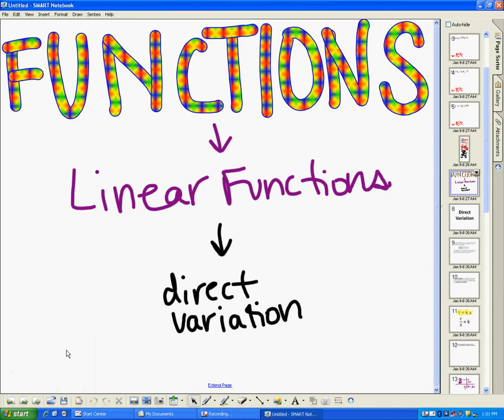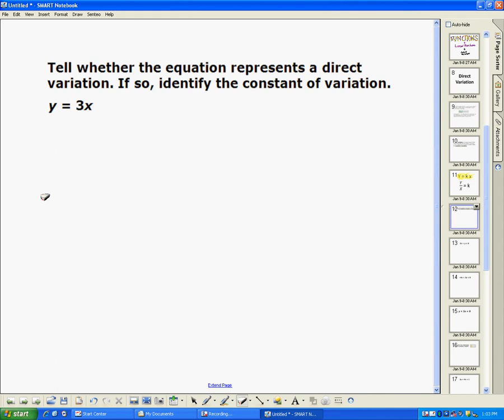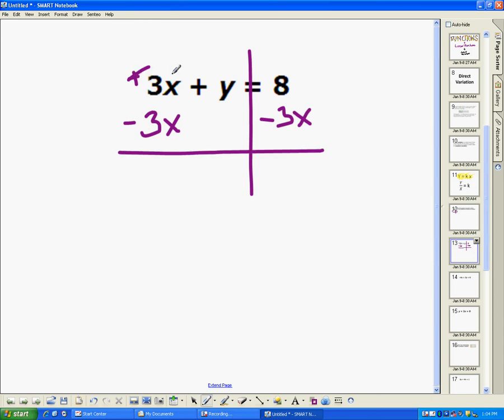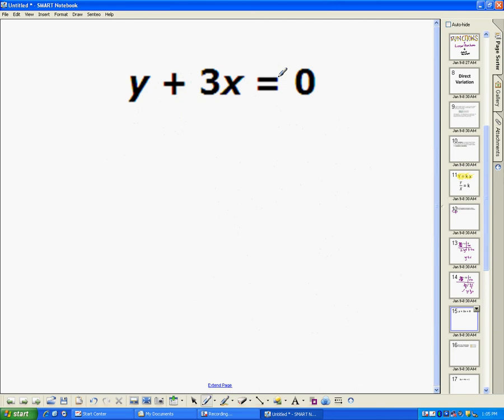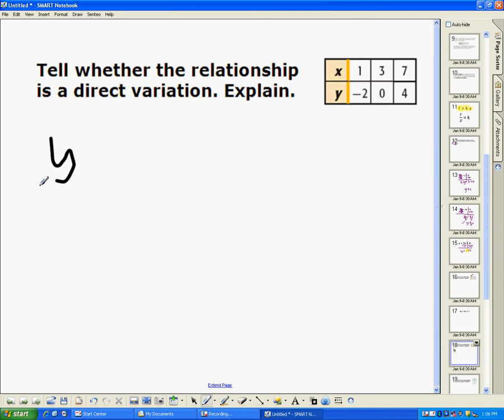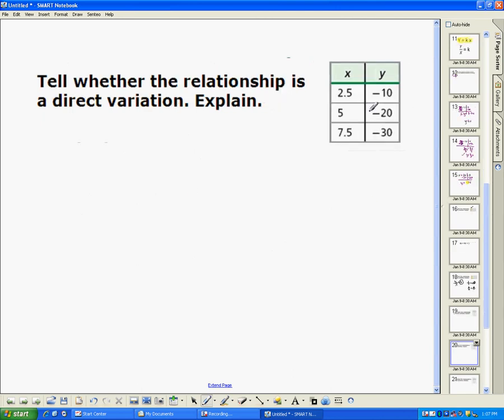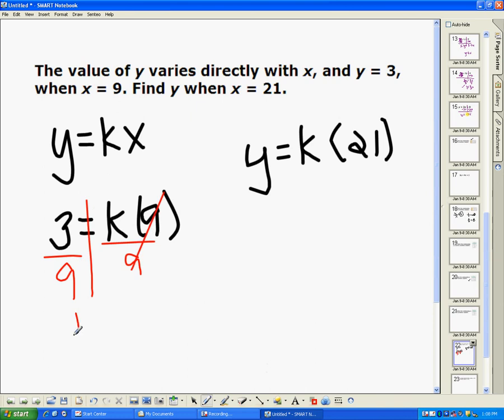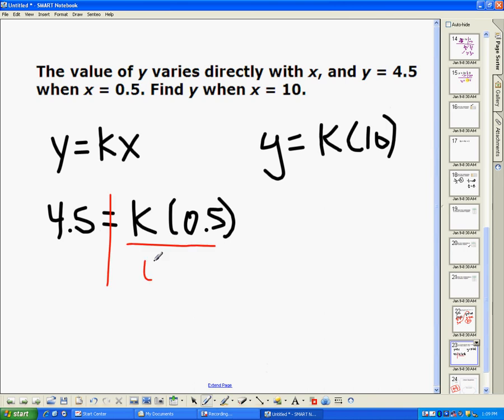Direct Variation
This video reviews how to determine whether a function is direct variation as well as how to determine the constant of variation.